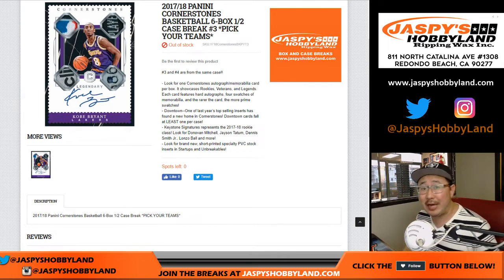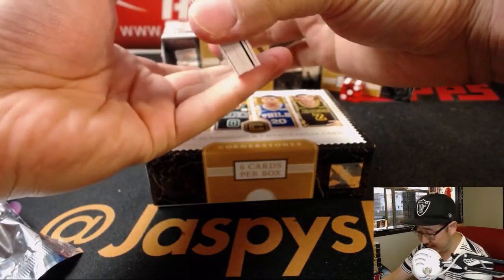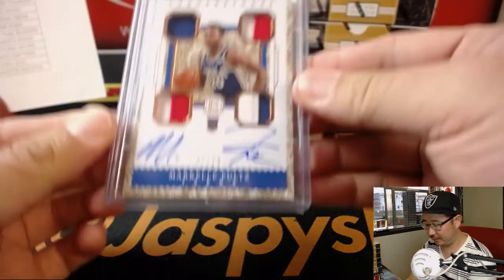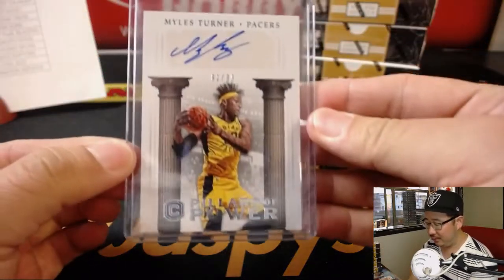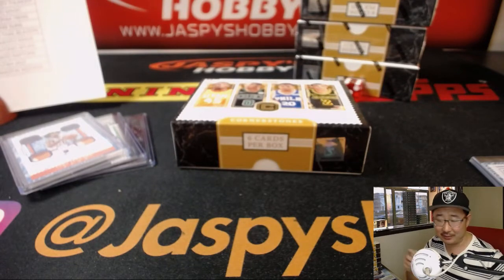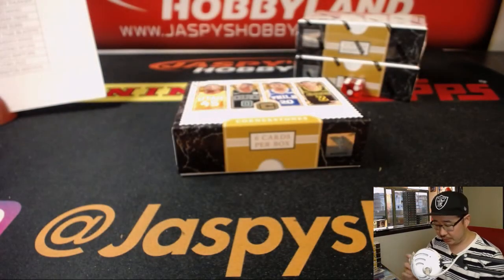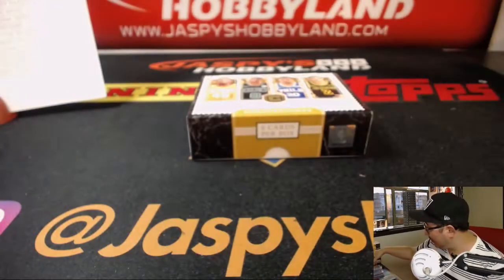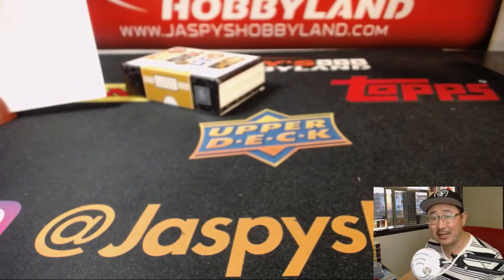Fr., 7/27/18 [6Box (1/2) PYT] #3 - 2017-18 Panini CORNERSTONES Basketball (NBA)